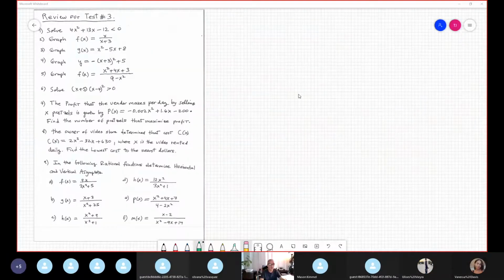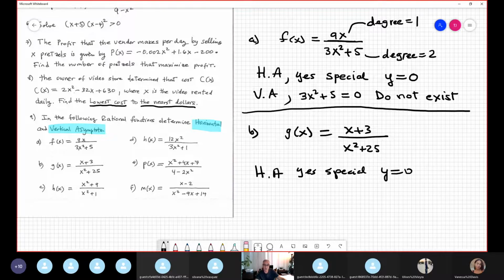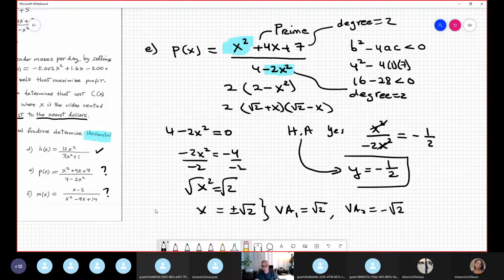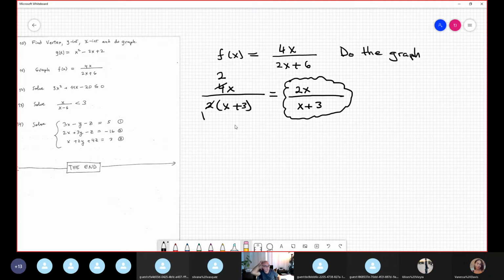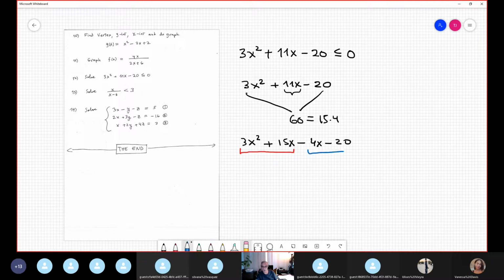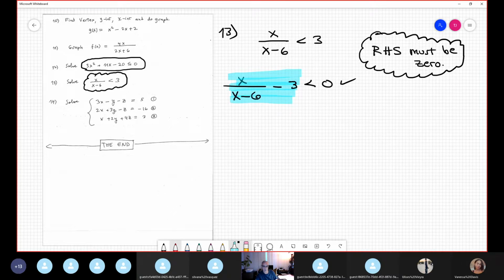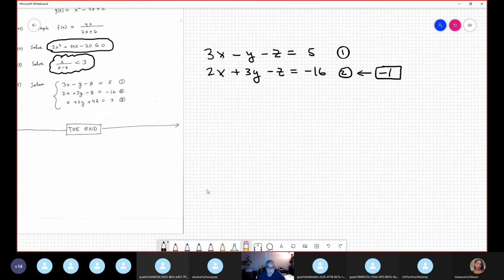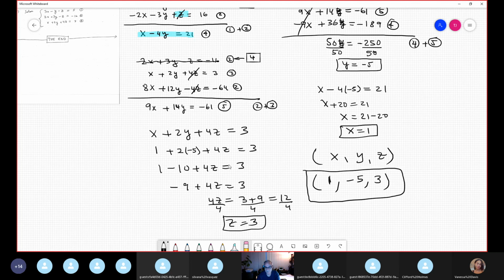MAC1105 Nov 4